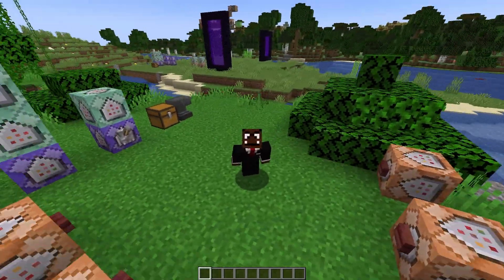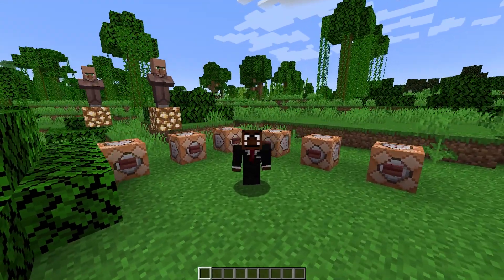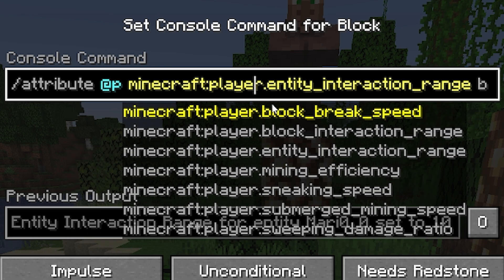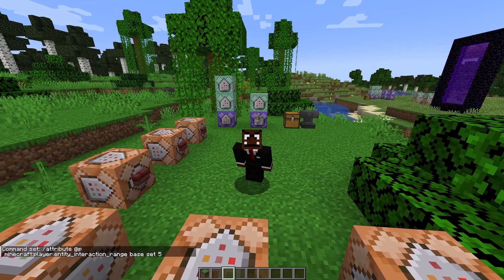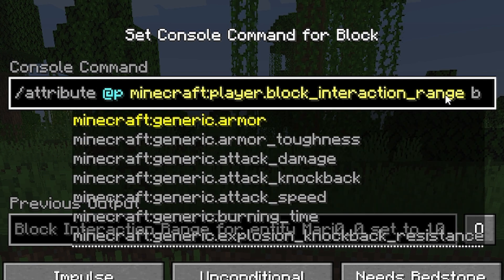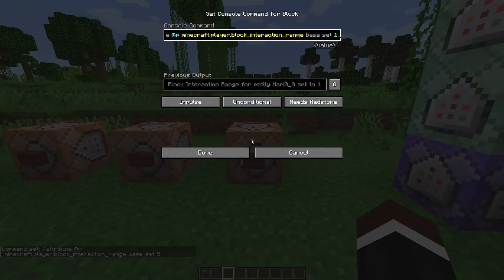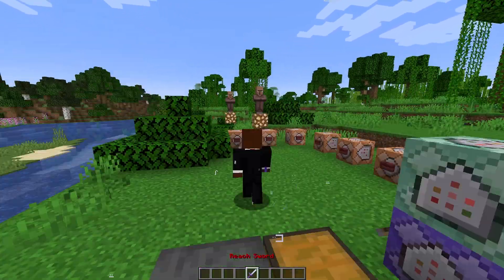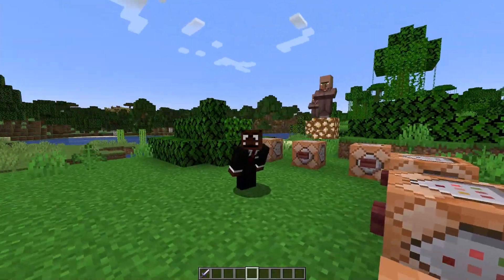How to EXTEND YOUR REACH in Minecraft!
The Commands!
/attribute "username" minecraft:player.entity_interaction_range base set 10
/attribute "username" minecraft:player.block_interaction_range base set 10